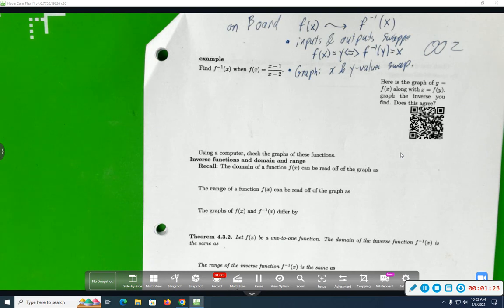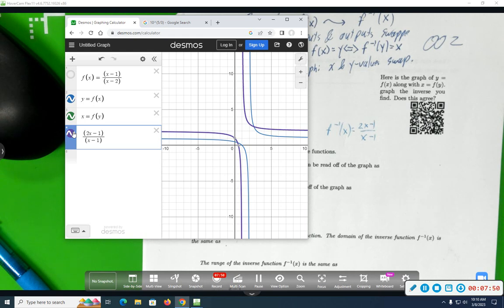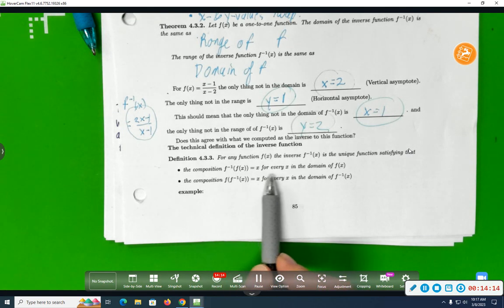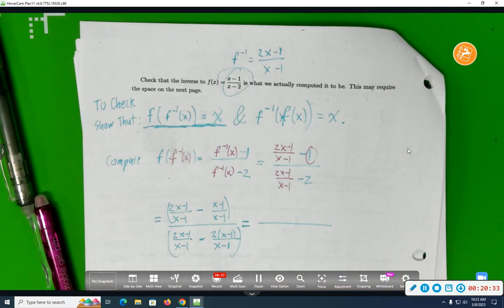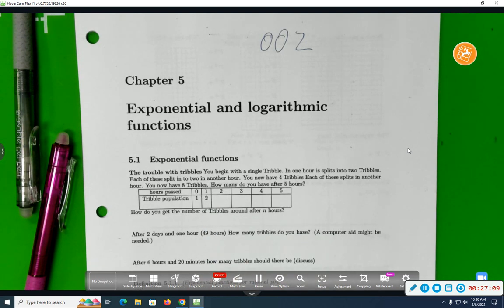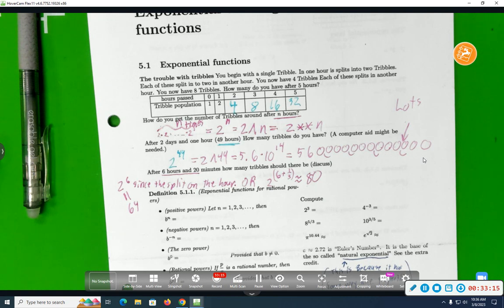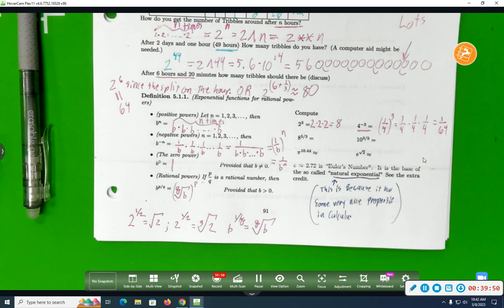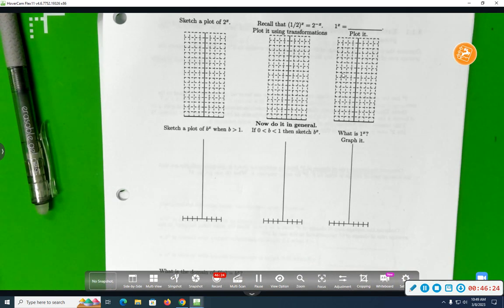Math 112 March 8